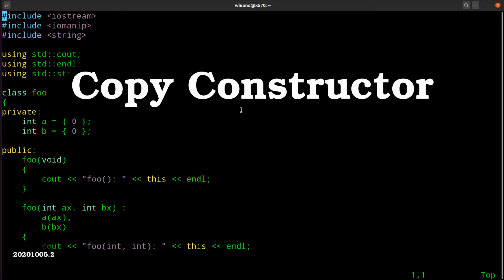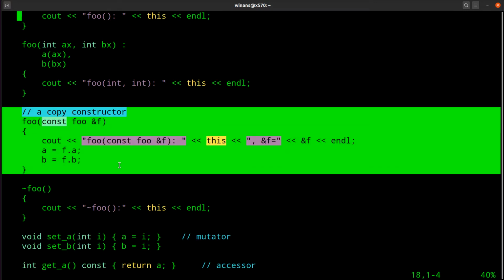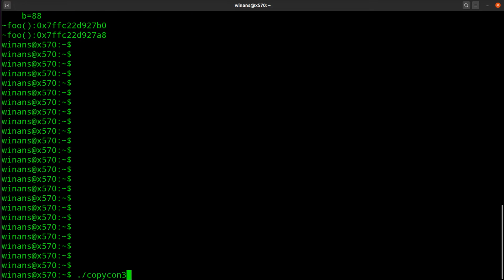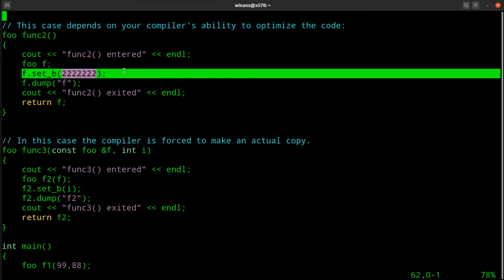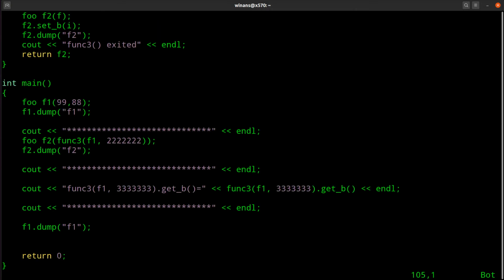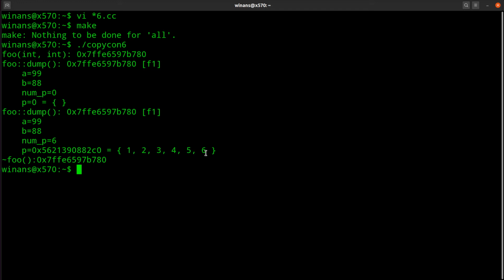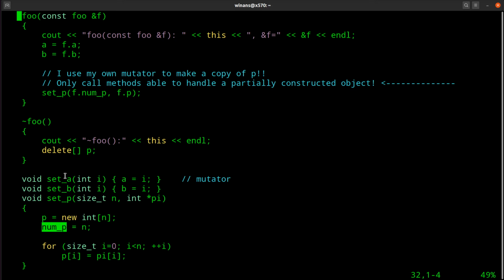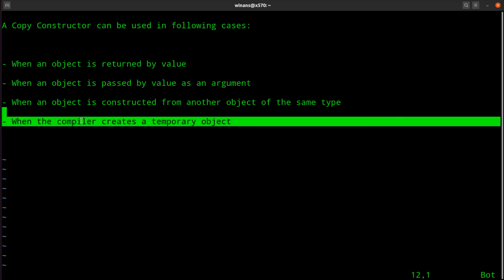C++ Copy Constructors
A discussion of copy constructors and when they are invoked.